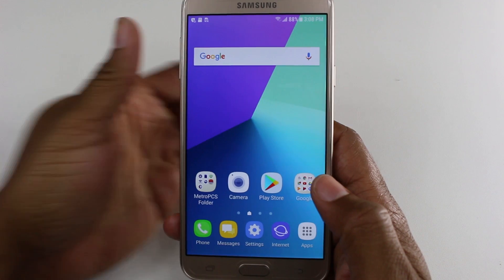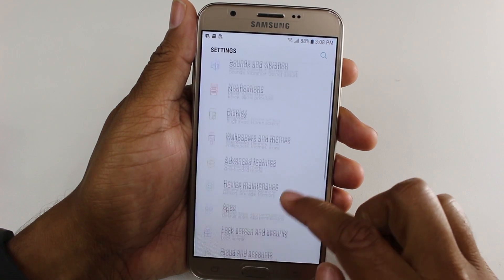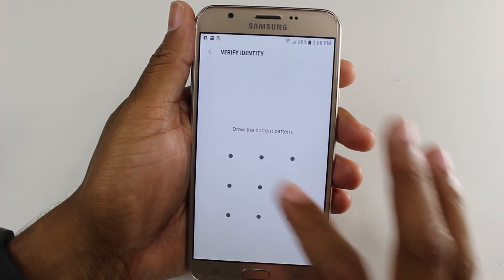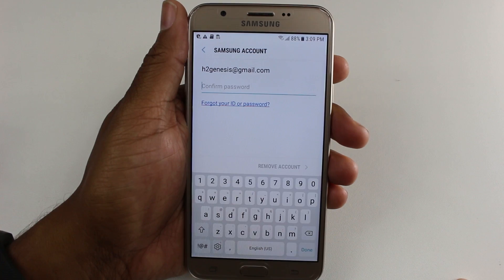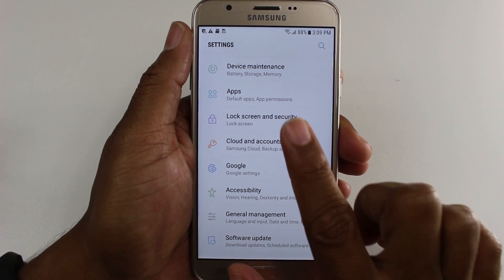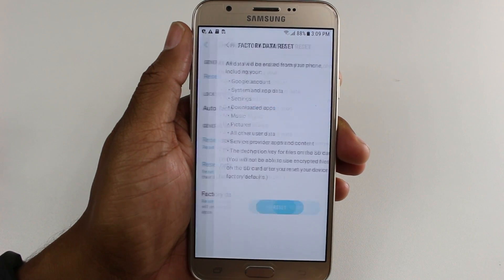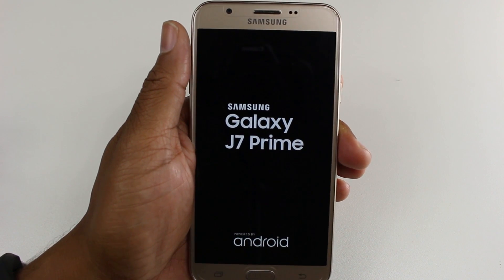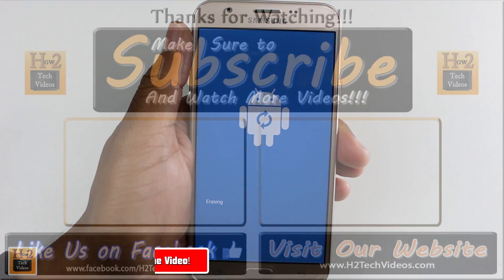Samsung Galaxy J7 Prime - How to Reset Back to Factory Settings